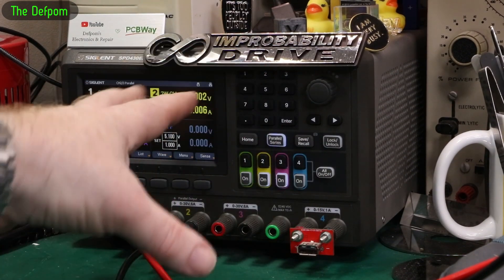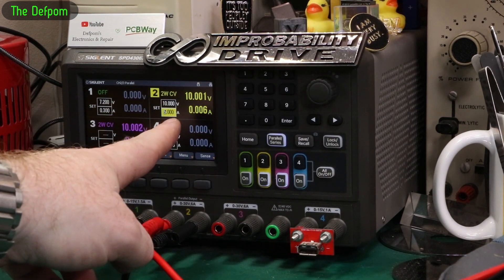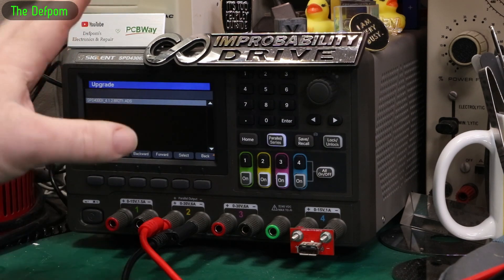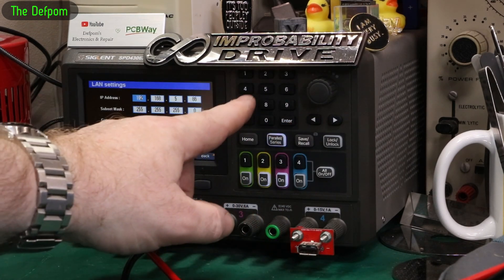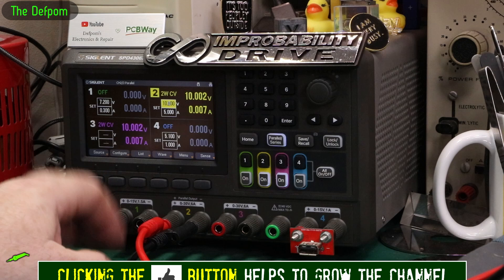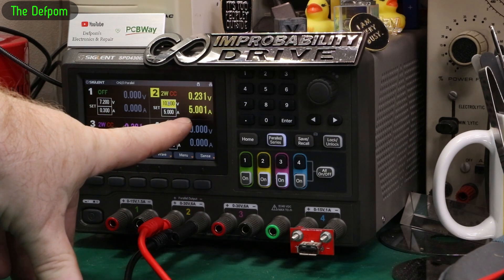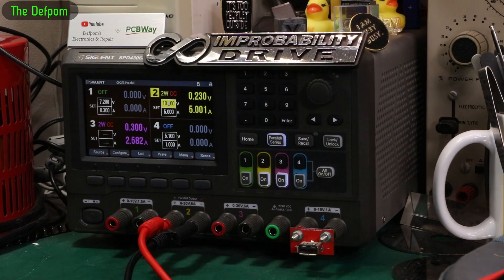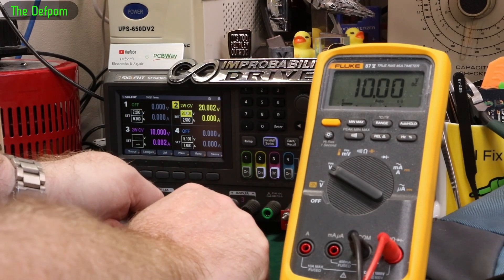🔴 Siglent SPD4306X Firmware Improvements - No.1334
Just a quick video showing some of the firmware improvements that have been made for the PSD4306X due to my feedback to Siglent.

My Electronics Tools (video and purchase links)